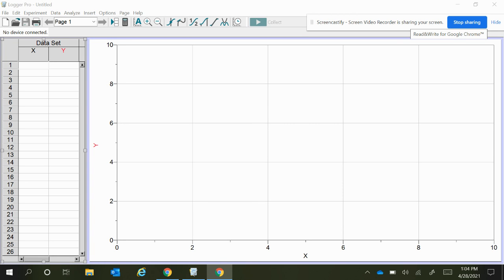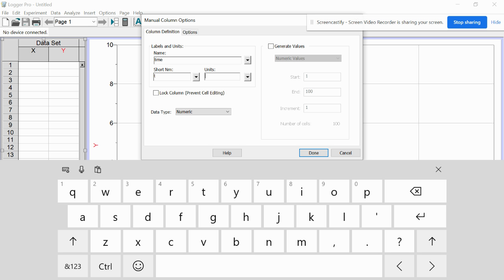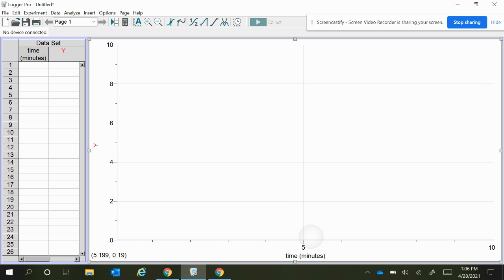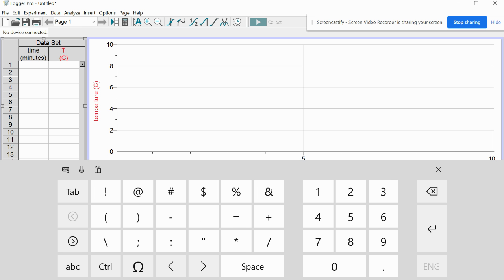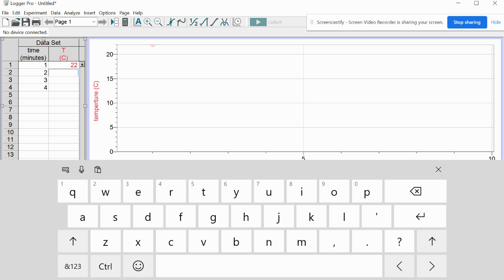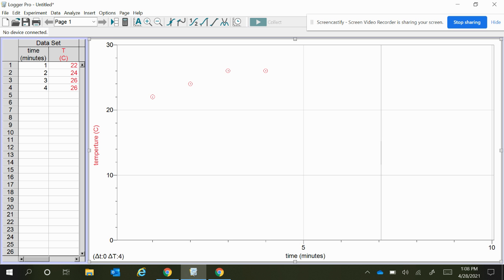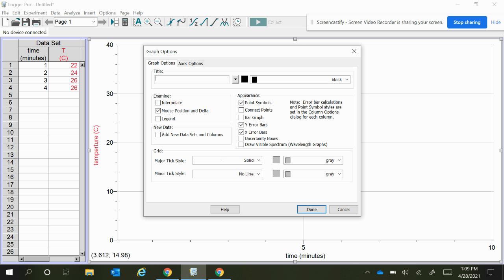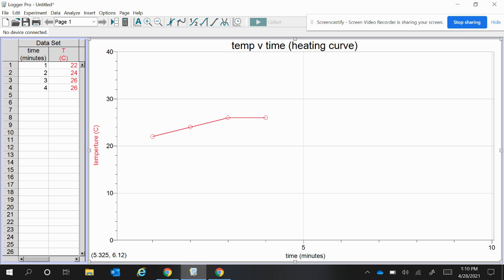Making the Heating and Cooling Curve Graphs